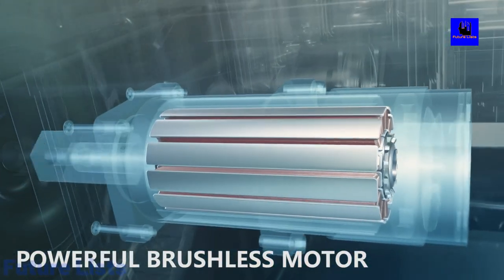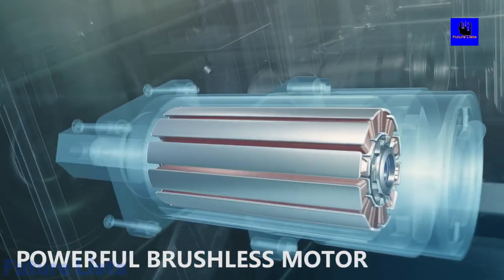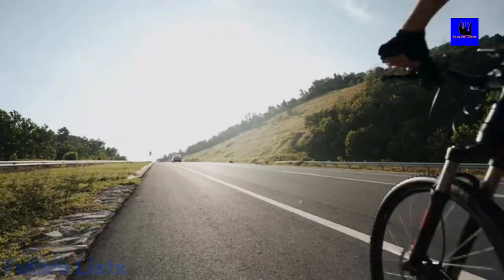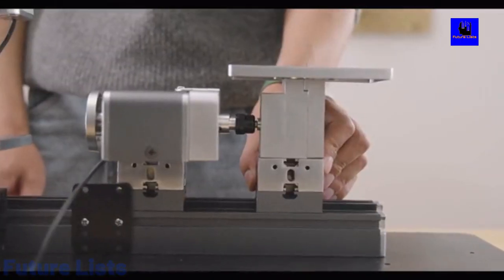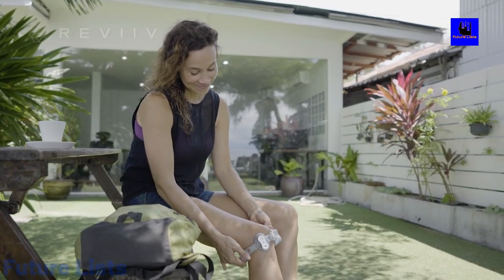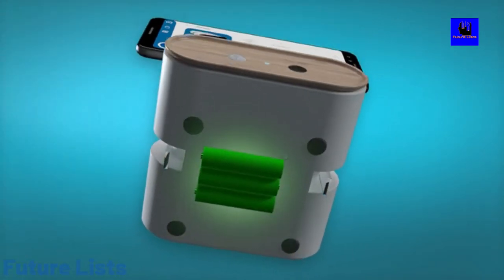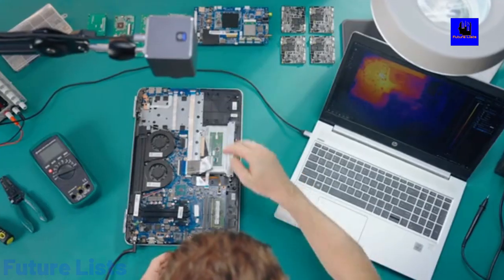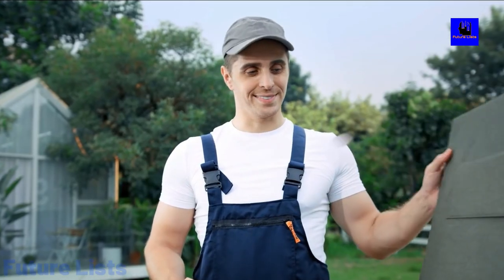9 Cool New Gadgets 2022 | You Must Have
Welcome to future lists. In this video we'll show you all the new tech gadgets that will make your life exciting and a whole lot easier. The best part is, they're not going to break the bank, so let's Check out these 9 cool new gadgets of 2022 that are a must have.

LINKS
0:00 Introduction
0:26 Novabot
1:20 Akamai
2:07 Seeker
2:55 LathePro
3:46 EVO CLEANER
4:40 Knee Plus
5:30 Adriano
6:27 DytSpectrumOwl
7:23 Pecron E3000